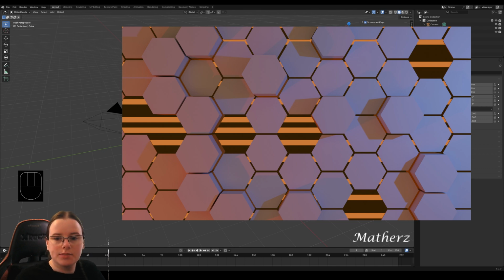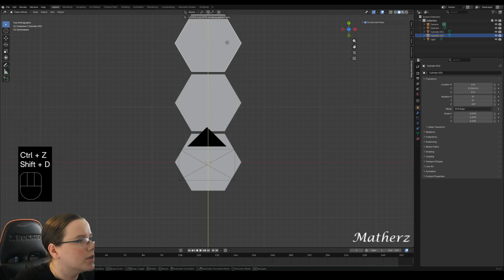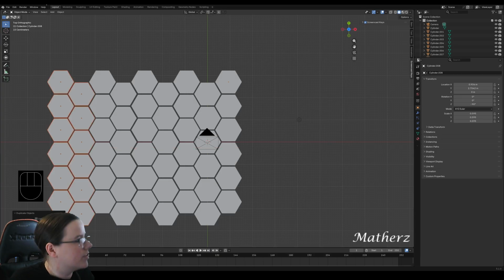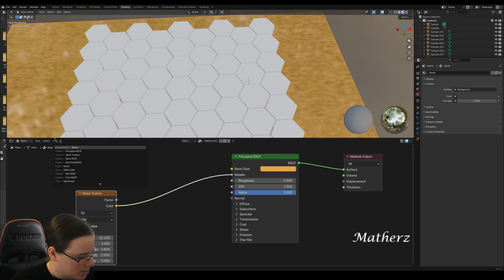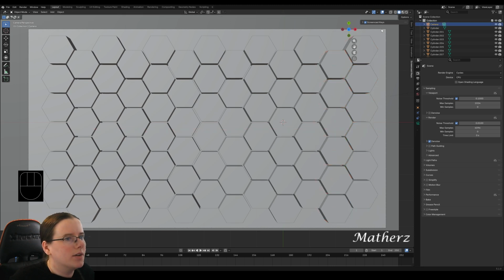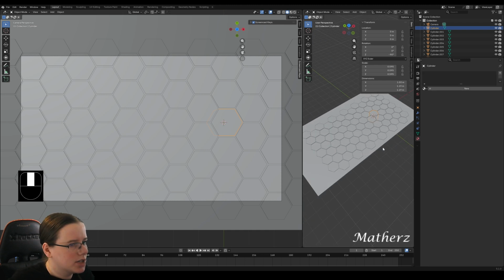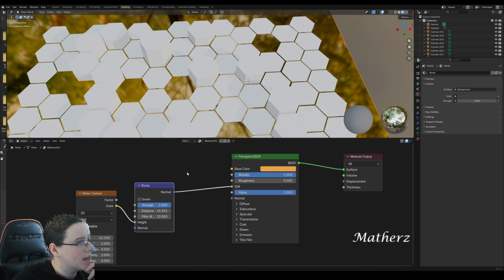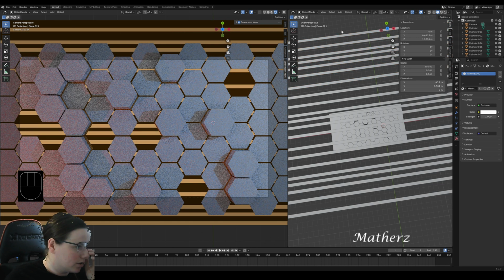Blender Tutorial: Make a Honeycomb backdrop. Cycles 5.1. (S:2)(#126)